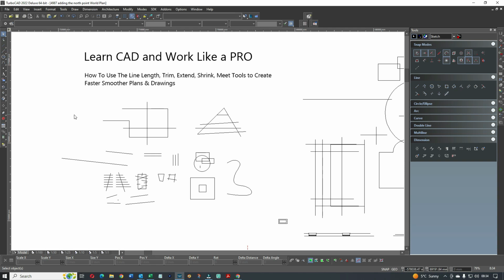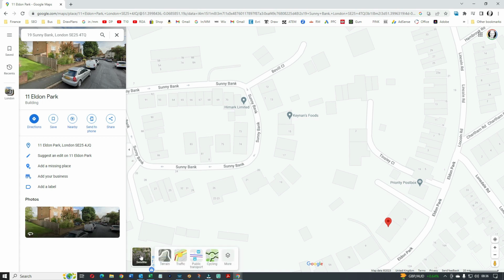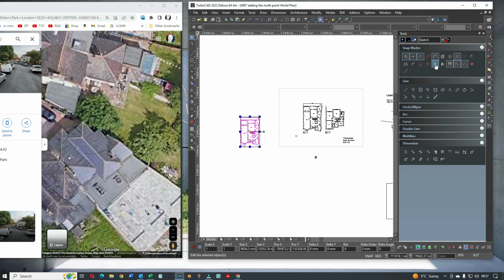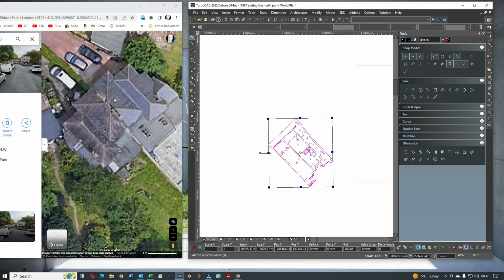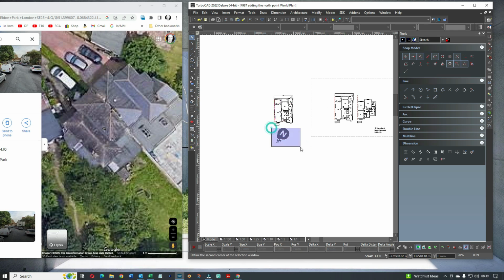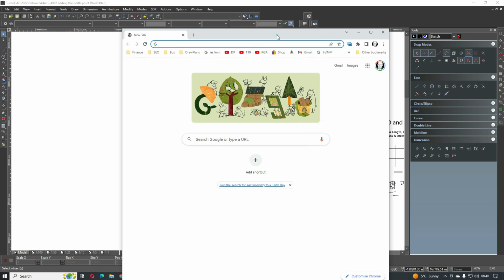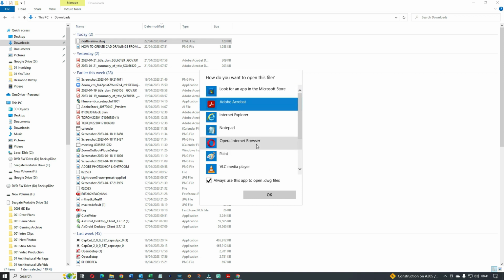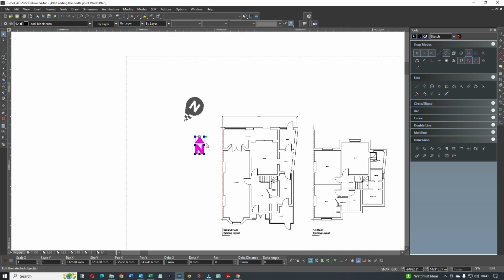How To ADD THE NORTH POINT IN CAD / Insert The North Point in AutoCad Plans / Add North Point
How To ADD THE NORTH POINT IN CAD / Insert The North Point in AutoCad Plans / Add North Point -  Learn CAD Training Courses AutoCAD TurboCAD Learn AutoCAD

One of a series of easy to follow CAD lessons. CAD Tutorial - Learn how to use CAD like a pro. Ideal CAD tutorial for users of TurboCAD,  AutoCAD, FreeCAD, DeskCad.

Our Top 10 CAD Programs:

AutoCAD
Get a best-in-class design experience with enhanced automation to drive designs forward. Create precise 2D and 3D drawings with AutoCAD CAD software.

Solid Edge
Solid Edge is a portfolio of affordable, easy to deploy, maintain, and use software tools that advance all aspects of the product development process – mechanical and electrical design, simulation, manufacturing, technical documentation, data management, and cloud-based collaboration.

SketchUp
SketchUp helps architects and designers turn their ideas into reality with simple, powerful 3D modeling software.

Solidworks
Solidworks delivers connected, easy-to-use tools that help you innovate and accelerate every aspect of your product development process.

Onshape
Onshape is the only cloud-native product development solution that integrates CAD, data management, and analytics in one platform.

Fusion 360
Fusion 360 is the first and only integrated cloud CAD, CAM, CAE, and PCB product development solution for product designers, mechanical engineers, electronics engineers, and machinists.

AutoCAD LT - Create precise 2D drawings faster with the easy-to-use drafting tools in Autodesk® AutoCAD LT® software. Share your work with confidence using TrustedDWG™ technology, the original and most accurate way to store and exchange design data.

Shapr3D
Make your design flow with Shapr3D! Shapr3D is the first professional CAD app for iPad and Apple Pencil, now also available on macOS and Windows.

BricsCAD
BricsCAD the first all-in-one CAD design solution in .dwg that answers all your needs; 2D drafting, 3D modeling, mechanical design, and BIM.

TurboCAD
IMSI TurboCAD is a professional 2D/3D CAD application that offers a great collection of 2D/3D design tools to design, modify, present, and document in an integrated fashion.

Inventor - Autodesk®
Inventor® 2021 software provides engineers and designers professional grade design and engineering solution for 3D mechanical design, simulation, visualization, and documentation.